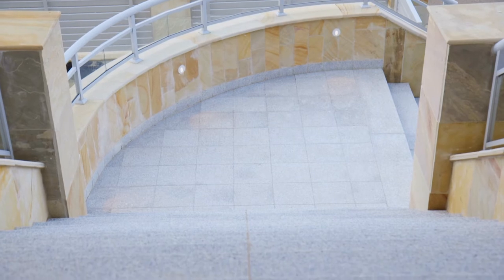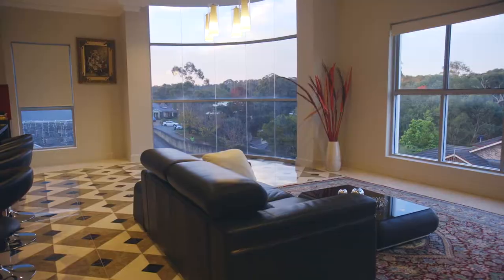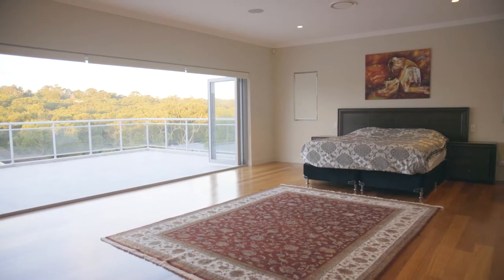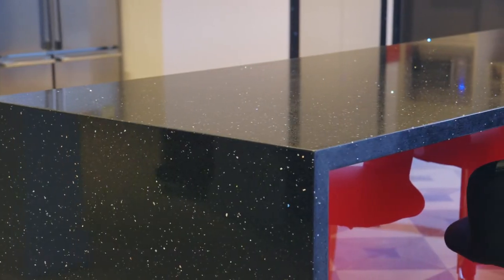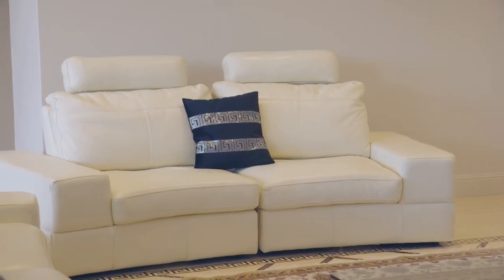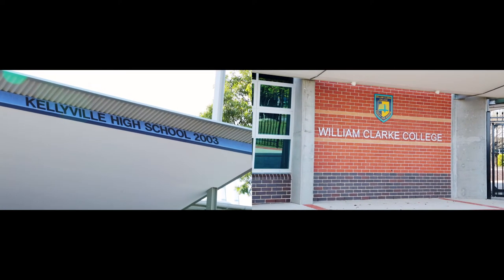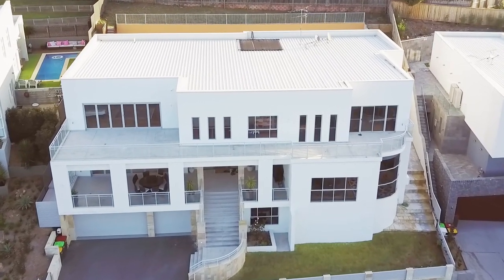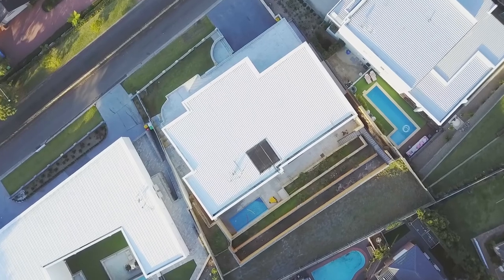Property Intelligence Media - Call us on 1300 20 30 38 - 26 Strathfillan Way, Kellyville